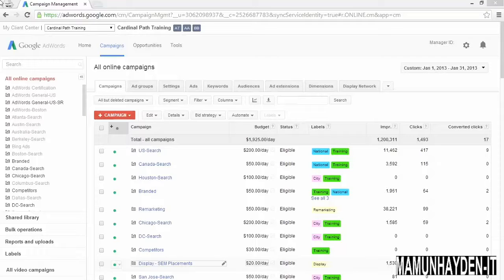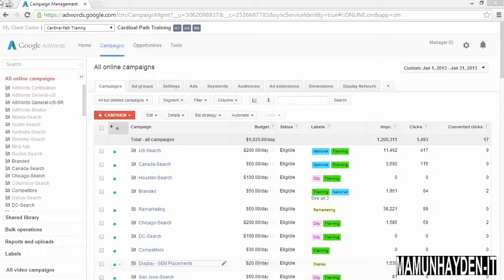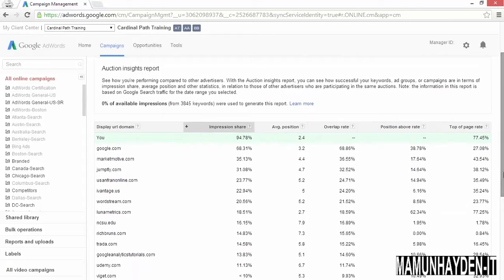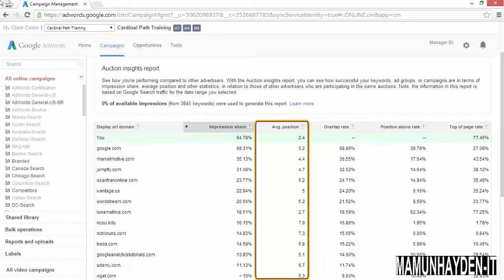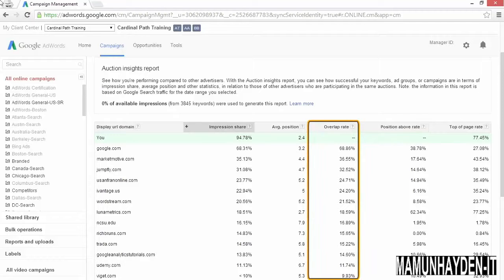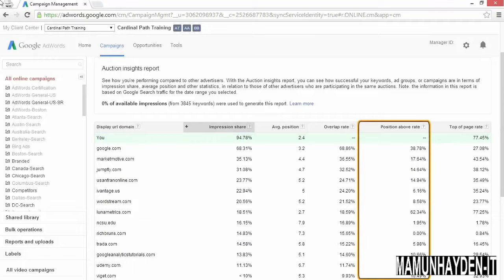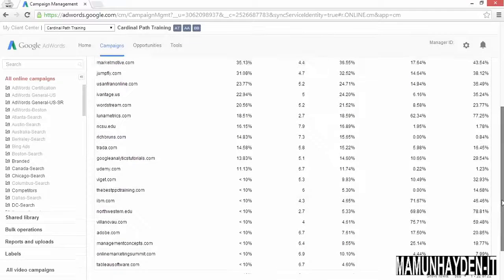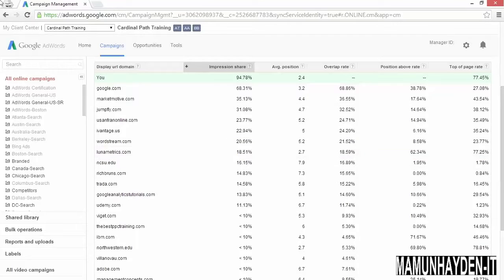Google AdWords Tutorial | Knowing where you stand with Auction insights